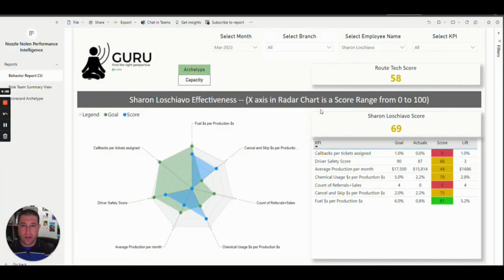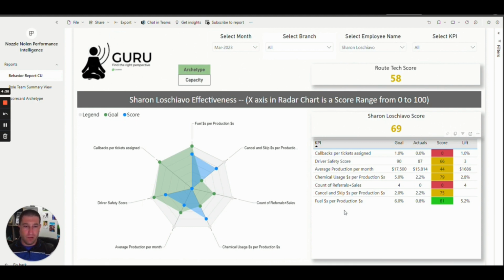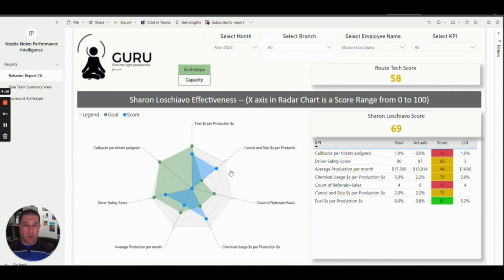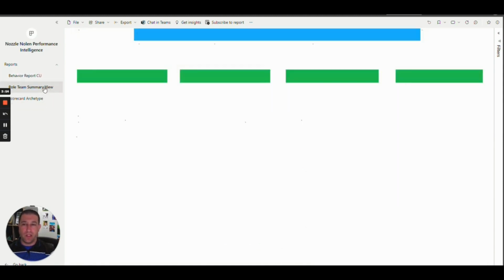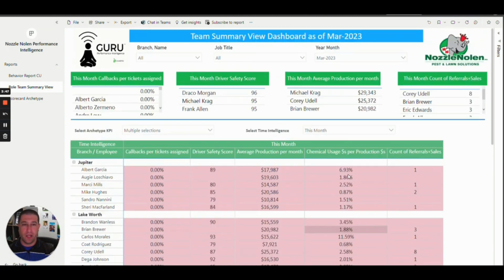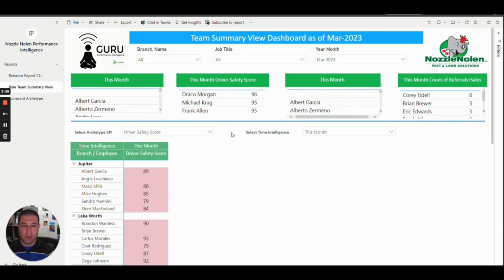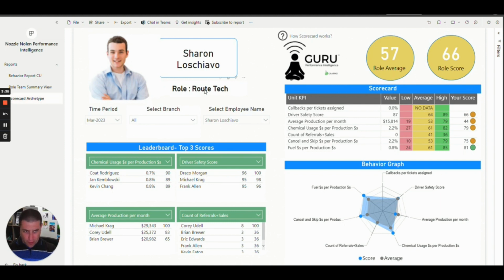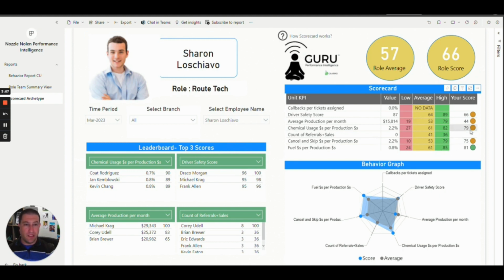Customer Success Story: What are the core problems Nozzle Nolen solved by CAARMO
Customer Success Story: Nozzle Nolen Pest Solutions
Jason Miller,  Project Manager at Nozzle Nolen Pest Solutions showing what are the core problems Nozzle Nolen solved by CAARMO's GURU performance Intelligence.

Incorporating CAARMO's GURU Performance Intelligence has been a game-changer for Nozzle Nolen Pest Solutions. The data-driven insights, clear visualization, and the ability to compare performance against set benchmarks have led to unprecedented performance gains.

The unique benefits brought by using CAARMO are evident in Nozzle Nolen's success story. They've created a culture of excellence, increased employee engagement, and achieved remarkable performance improvements. By making data-driven decisions and taking action based on CAARMO's insights, they're thriving in an increasingly competitive industry.

Nozzle Nolen Pest Solutions is a testament to how CAARMO's Performance Intelligence can empower your business to unlock its full potential, just as they did by harnessing actionable data and analytics. If they can do it, so can you.

Don't miss out on the opportunity to transform your business. Try CAARMO today, and start your journey toward unparalleled success. Your path to excellence starts with CAARMO.